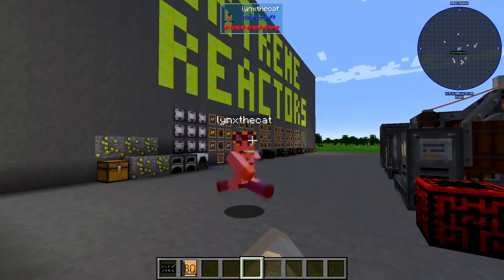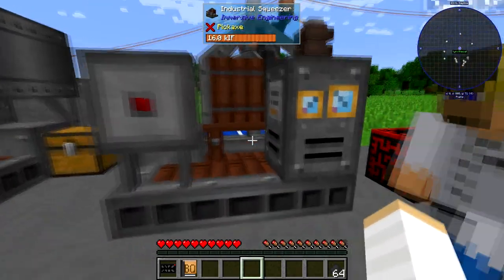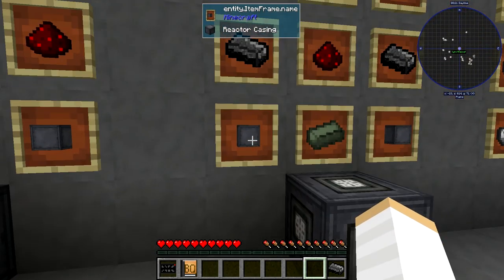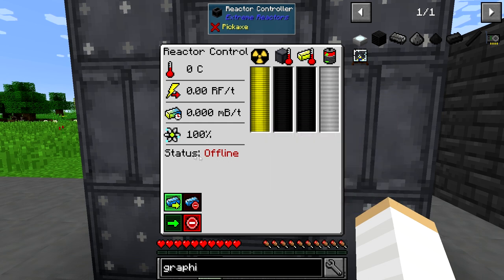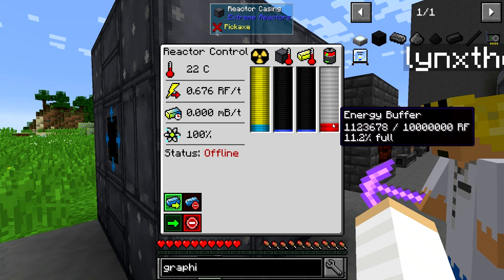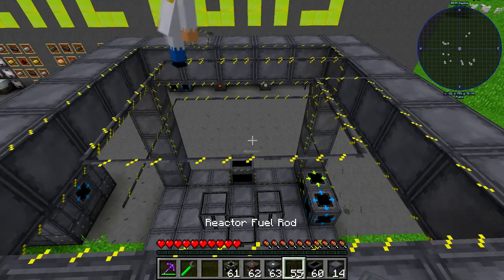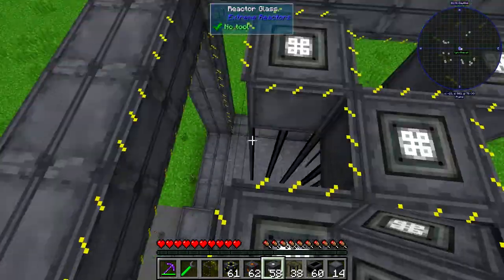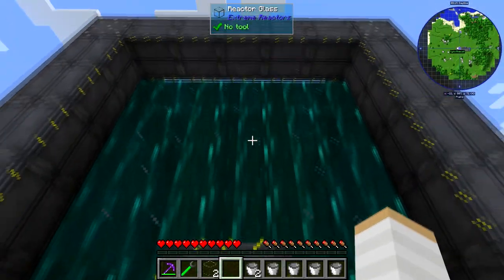Reactors Tutorial - Extreme Reactors - FTB Continuum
Tutorial for the extreme reactors mod pack for FTB continuum